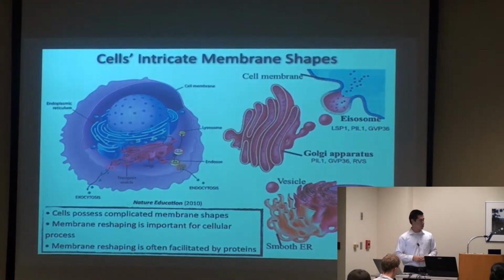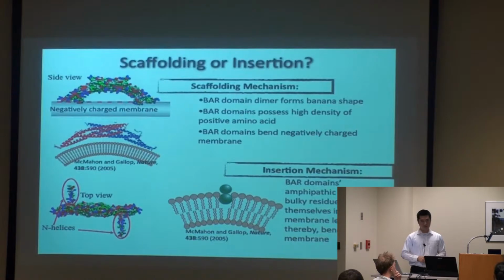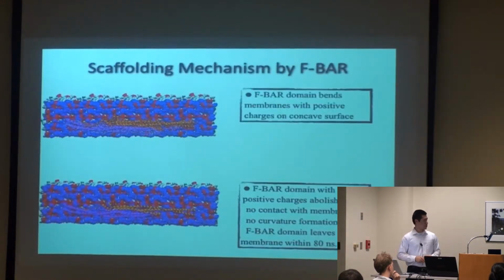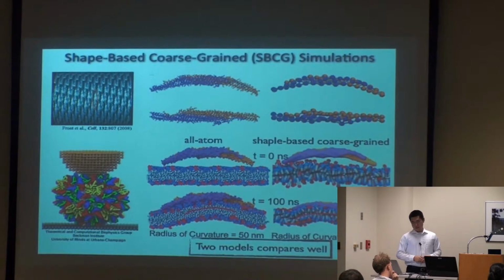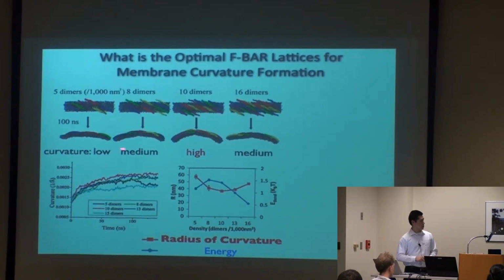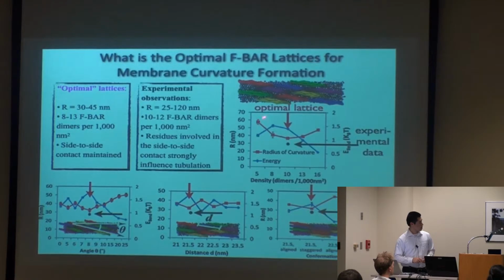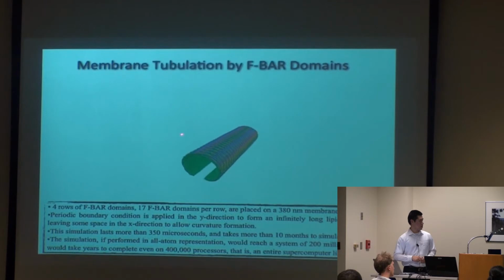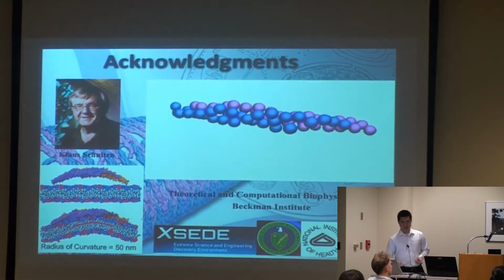Membrane Sculpting by F-BAR Domains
Membrane Sculpting by F-BAR Domains Studied by Molecular Dynamics Simulations
Hang Yu